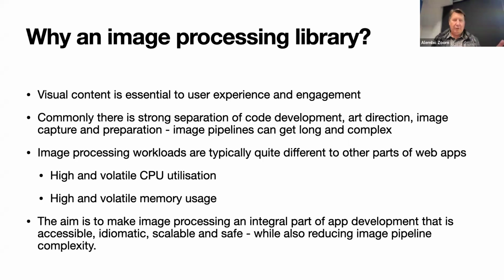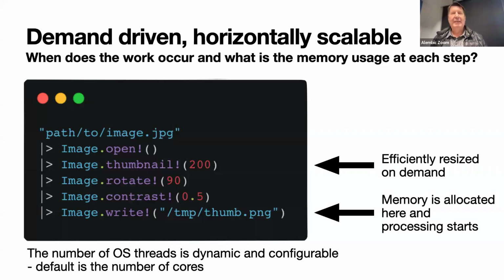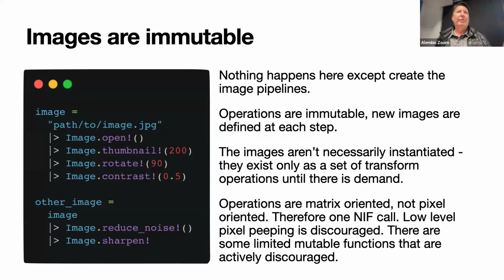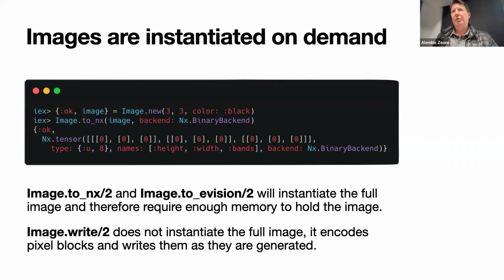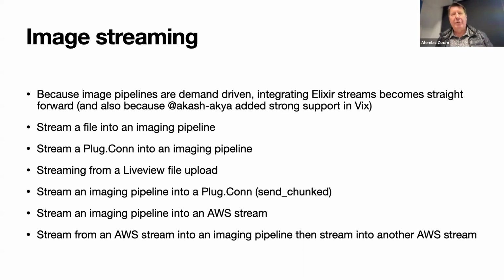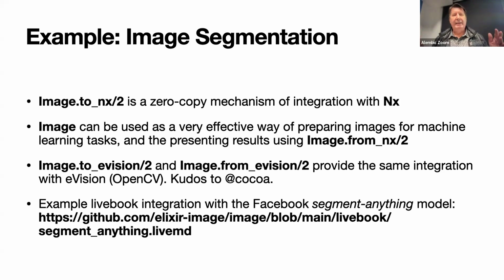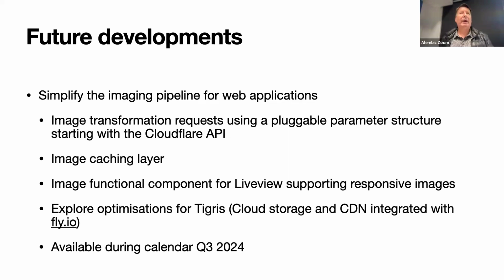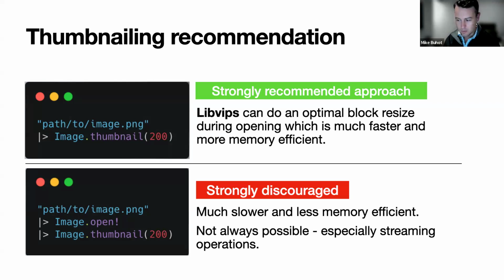Fast and Efficient Image Processing in Elixir - Kip Cole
Images influence every aspect of an application design and UX. They comprise a significant amount of the payload for many apps. This talk looks at how the combination of libvips, vix and image can be used to:

Scale, resize, transform and compose images fast and efficiently
Streaming image pipelines from the front end through to external storage services
Deliver the right image size dynamically to Plug-based apps